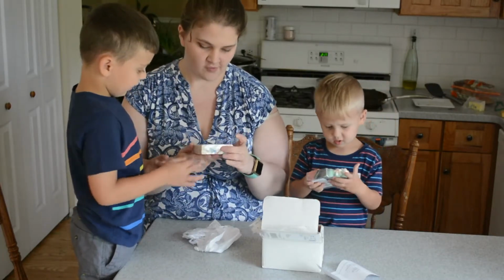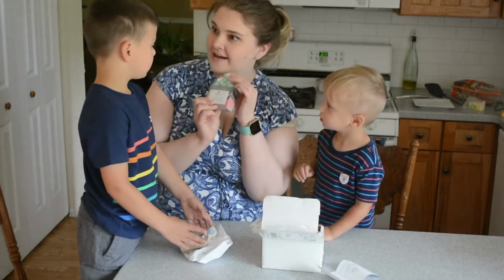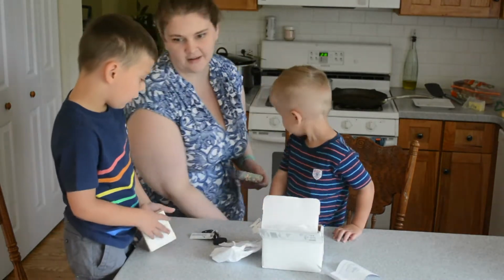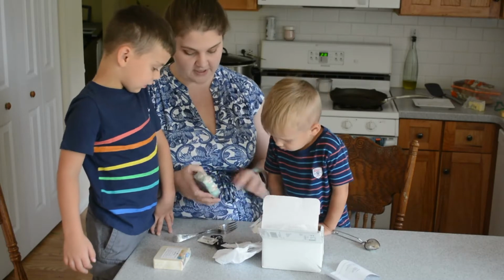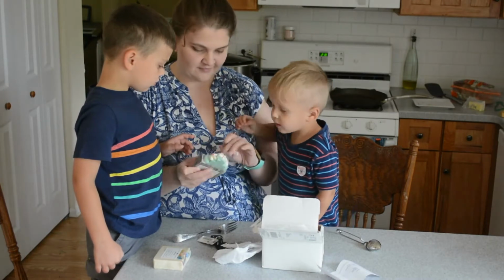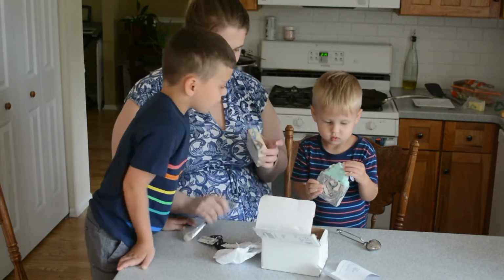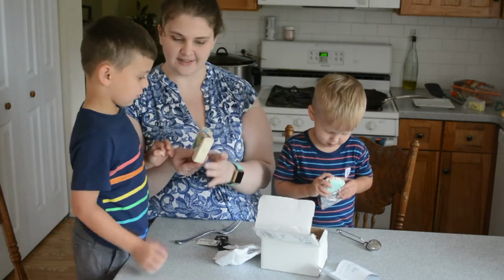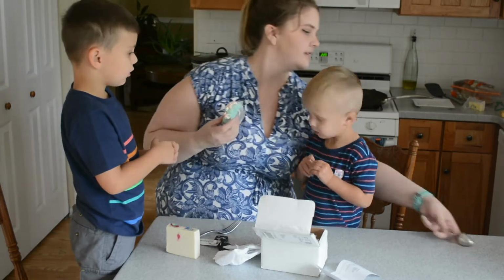Unboxing Royalty Soaps Package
In this video my guys were so excited to get our package from Katie at Royalty Soaps!